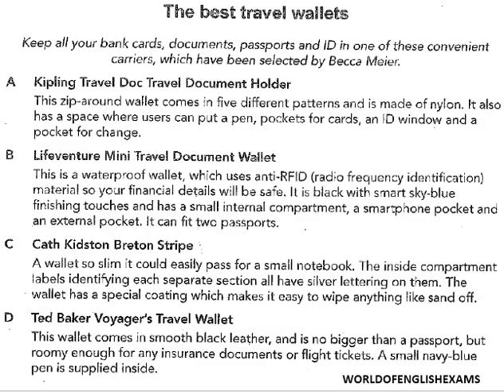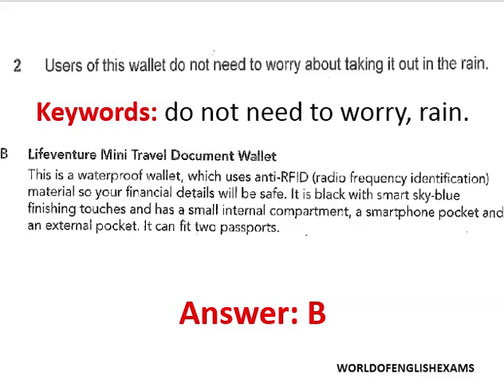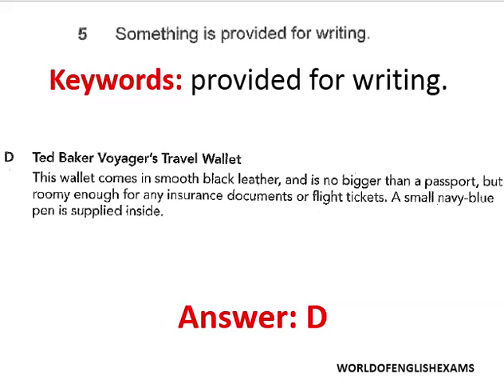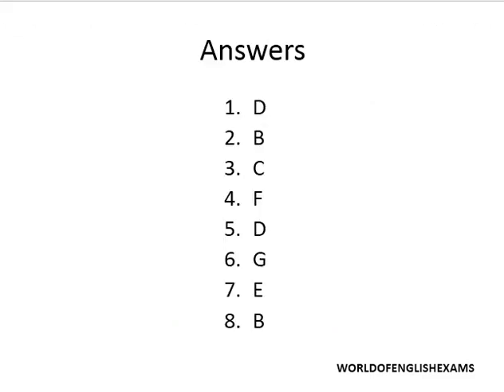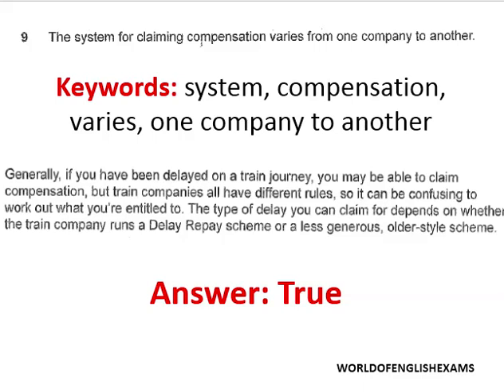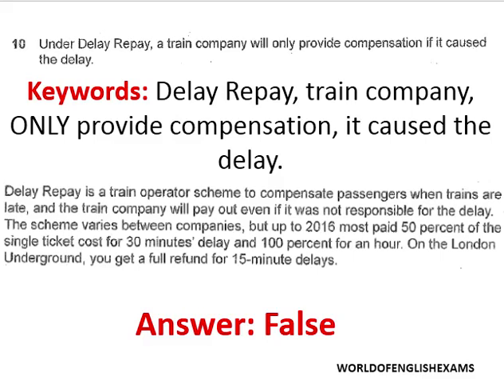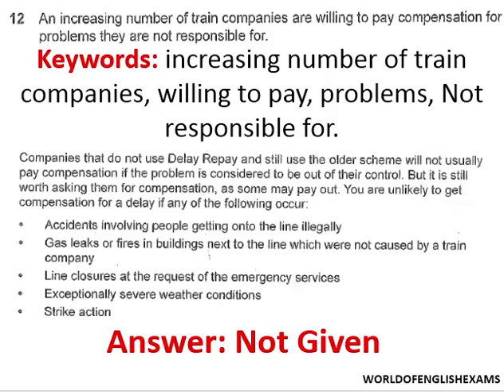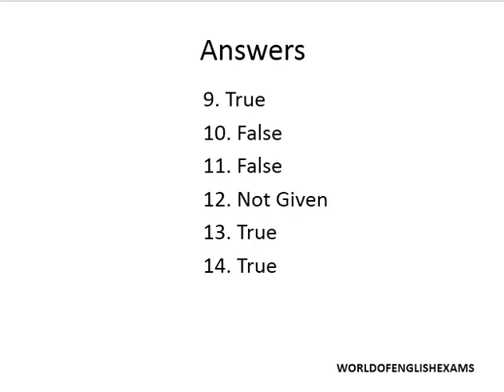Cambridge IELTS 14 General Reading Test 4 Part 1 Identifying the paragraph containing the informatio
In this video, we shall understand how to answer the first 14 questions from Cambridge IELTS 14 General Training book.

Question types covered:
1. Identifying the paragraph containing the information
2. True/False/Not Given